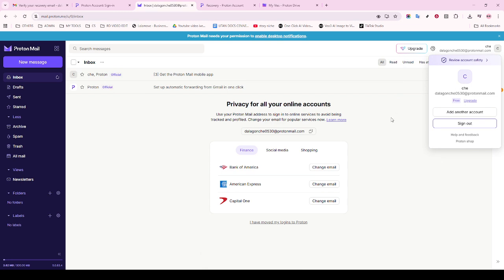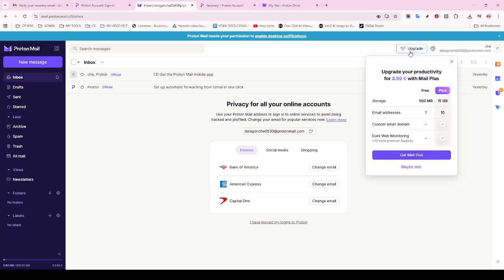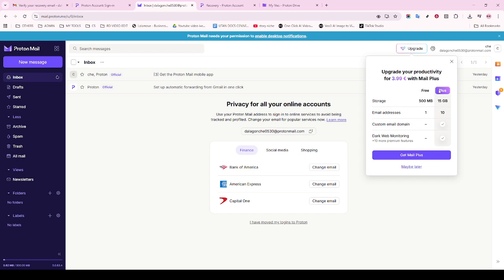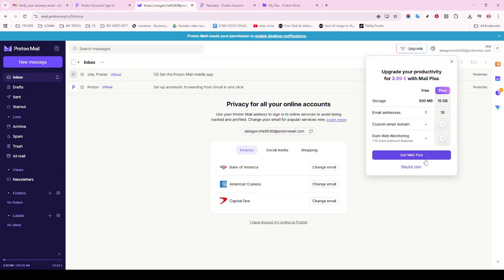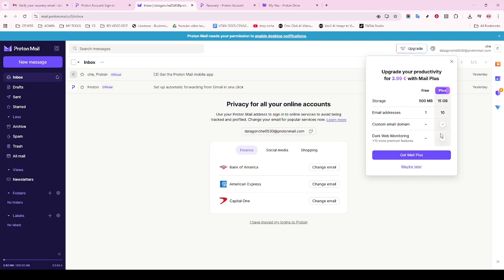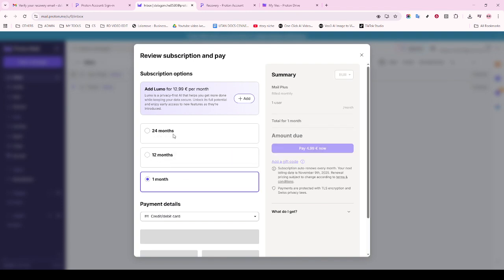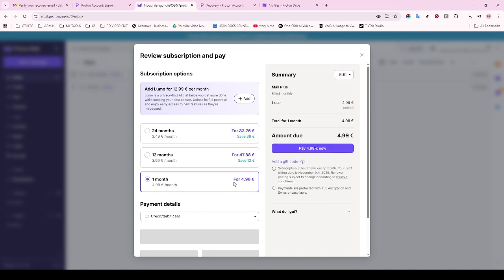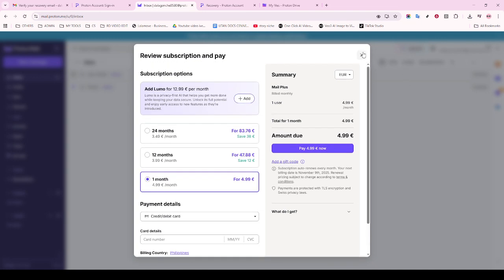How to Upgrade to Proton Mail Plus & Increase Storage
Need more storage and premium features in your Proton Mail account? This guide will show you how to upgrade to Proton Mail Plus — the perfect plan for users who need extra space, advanced email filters, and priority support while keeping their data private and secure. 🔐

With Proton Mail Plus, you’ll get:
✨ Up to 15 GB of storage (combined with Proton Drive)
✨ The ability to use your own custom domain
✨ Email aliases for better organization and privacy
✨ Priority customer support and more!

In this step-by-step tutorial, you’ll learn:
✅ How to check your current Proton Mail plan
✅ How to upgrade to Proton Mail Plus using your PC or mobile
✅ How to increase your storage capacity after upgrading
✅ Tips to manage your email space efficiently

💡 Pro Tip: Upgrade through your Proton account dashboard for instant activation and a smoother experience.

Enjoy more freedom, privacy, and storage with Proton Mail Plus today! 🌟